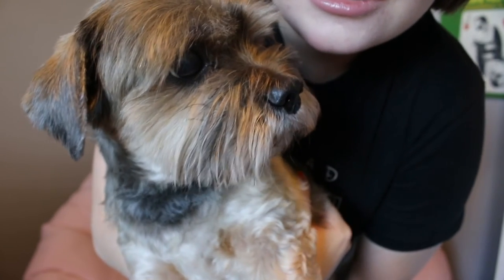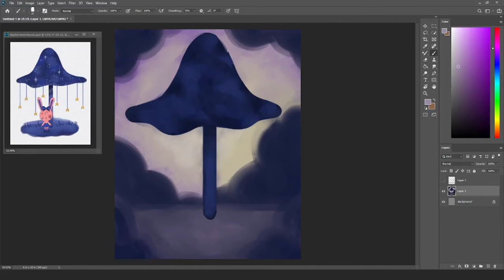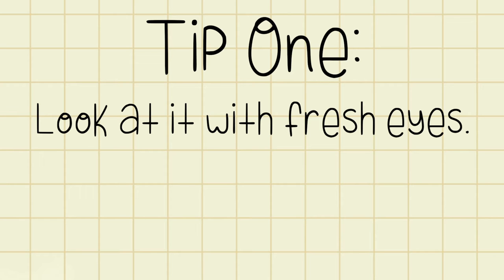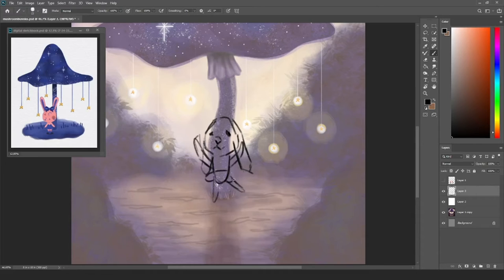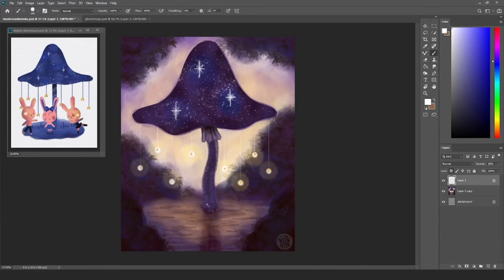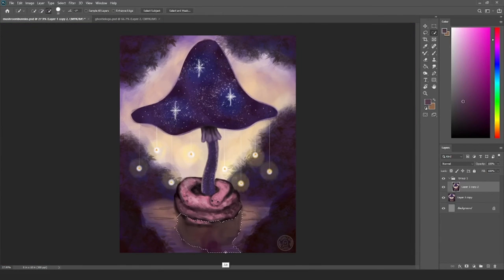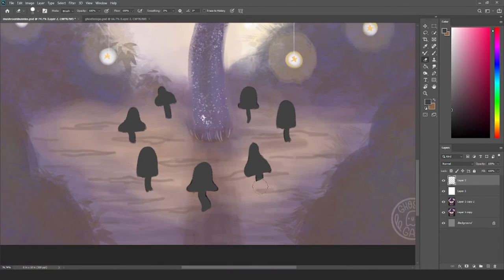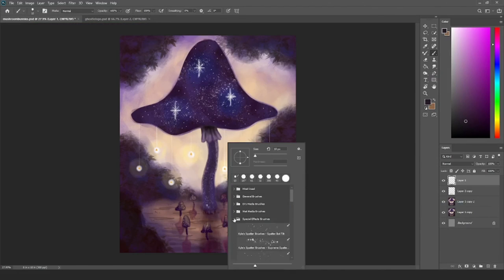how to know when a painting is finished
One of the biggest challenges in the painting process is knowing when you're done -- so today we're going to explore the idea of a finished painting, and talk about real tips that will help you get across the finish line!

Drawing Tablet: XP-Pen Artist 22E Pro